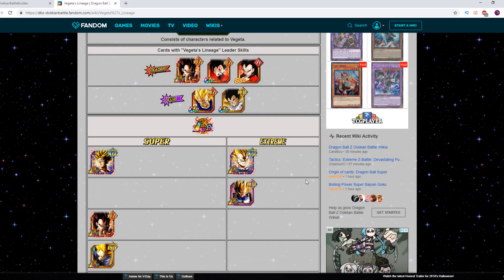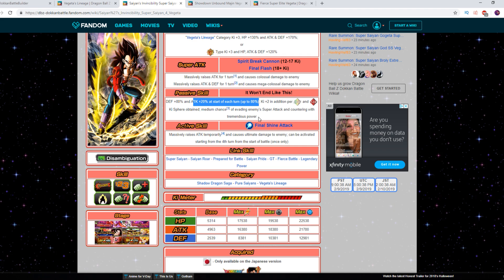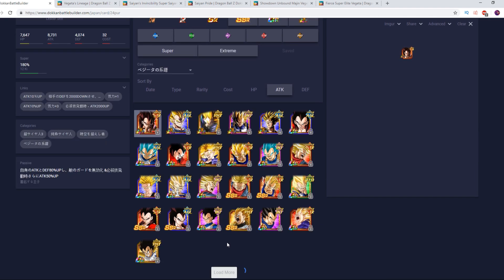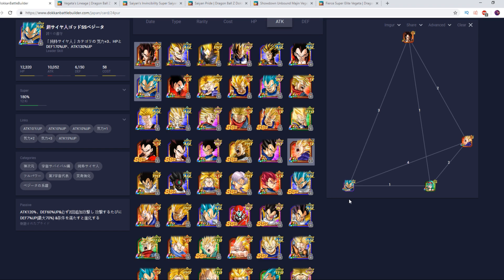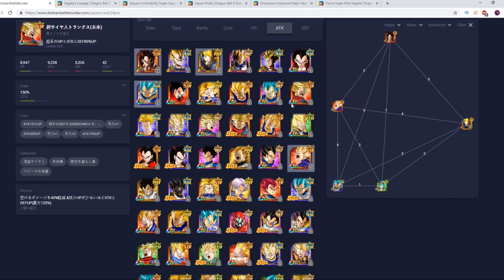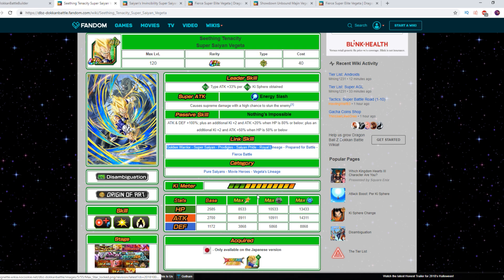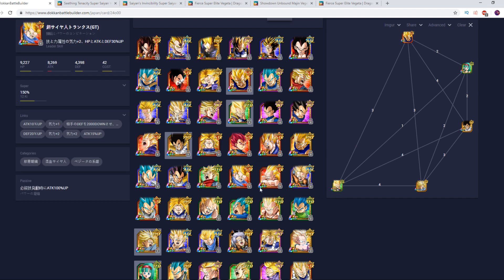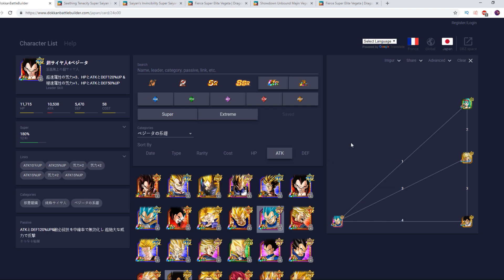TOP LR SSJ4 Vegeta's Lineage Team Building Tips! DBZ Dokkan Battle Guide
BEST LR Vegeta Lineage Team Build Tips + Tricks! DBZ Dokkan Battle Guide | Dragon Ball Z LR SSJ4 Vegeta Dokkan Battle Guide